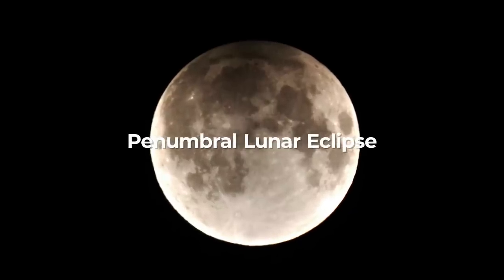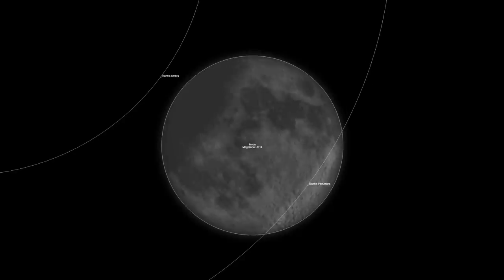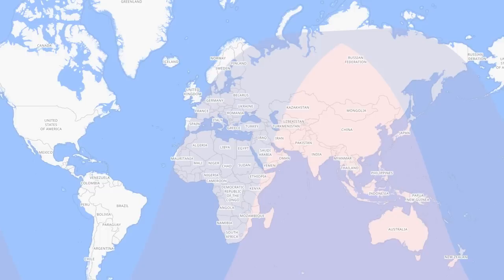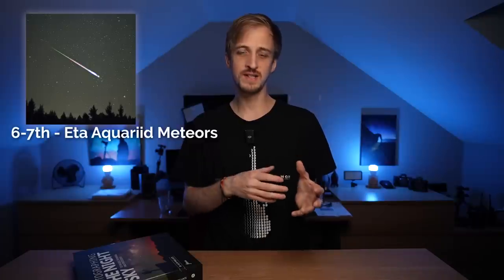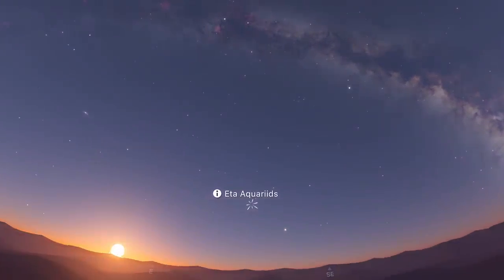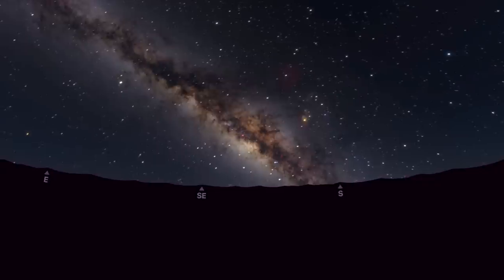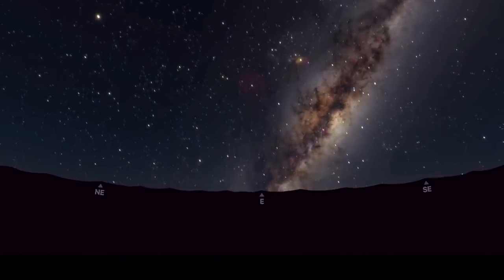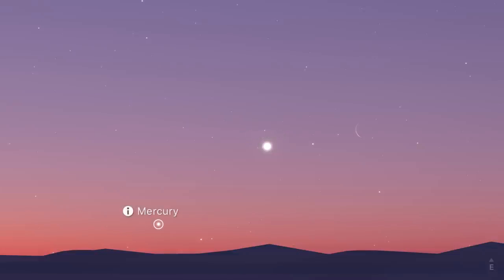What's in the Night Sky May 2023 🌌 Lunar Eclipse | Eta Aquariid Meteor Shower | Manhattanhenge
00:00 Intro
00:32 Lunar Eclipse
02:39 Eta Aquariids
03:41 Noctilucent Clouds
04:40 Milky Way
06:07 Moon and Planets
07:45 Manhattanhenge
08:38 WITNS Winners